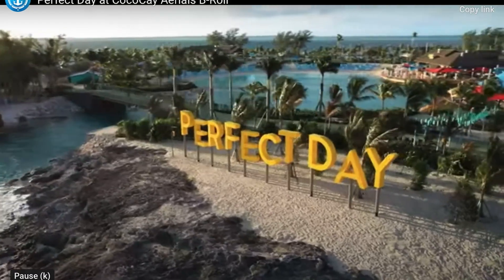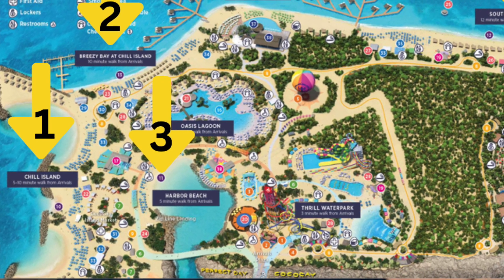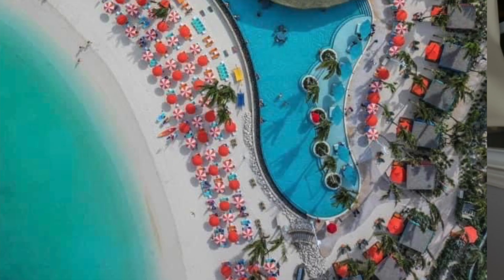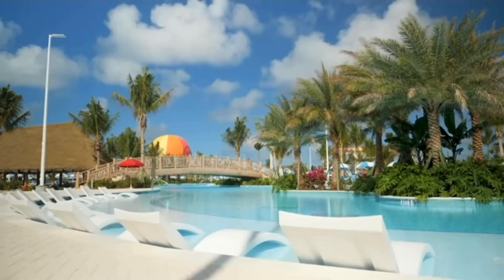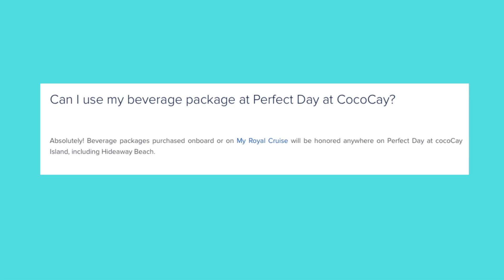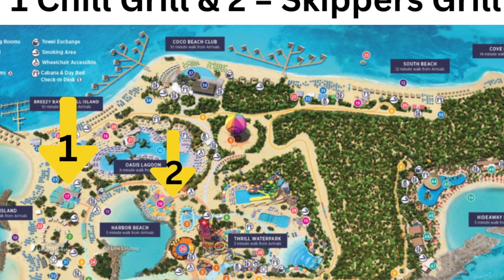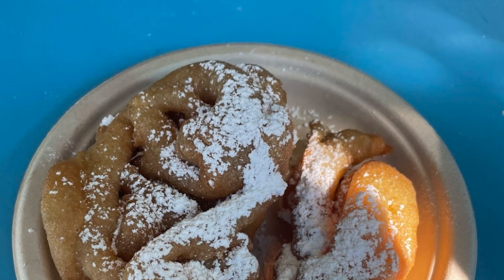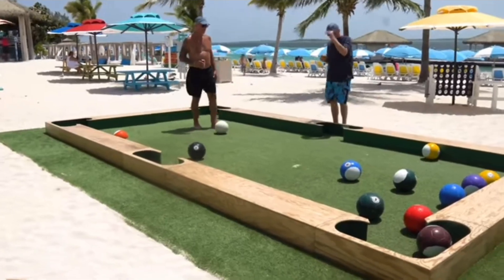Perfect Day at CocoCay is a FREE DAY - Royal Caribbean's Private Island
No need to spend money at Perfect Day at CocoCay is a FREE DAY - Royal Caribbean's Private Island

3 Things every cruiser needs:

1.  Magnetic Hooks
2.  Great Portable Charger
3.  Best Wall Charger

⏰ TIME CODES ⏰
0:00 - Free Activities at Perfect Day
0:10 - Getting to the Beach
0:45 - Which beach to go to
1:45 - Pool Day at Perfect Day - Oasis Lagoon
2:46 - Towel Exchange
3:05 - Internet at Perfect Day CocoCay
3:23 - Drink Package at Perfect Day CocoCay
3:47 - Free Food at Perfect Day
4:37 - Secret Sandwich at Snack Shack Perfect Day
5:13 - Games at Perfect Day
5:30 - Snorkeling at Perfect Day
5:57 - Kids Activities at Perfect Day

Favorite Travel / Airline Credit Card:
You can choose any Southwest Rapid Rewards Credit Card and earn a sign-up bonus.  I have both the personal and business Southwest Credit Card. The channel can be awarded if you apply here and are approved for the card.